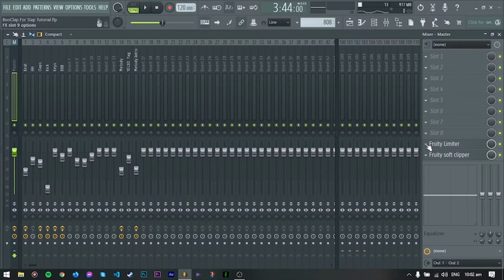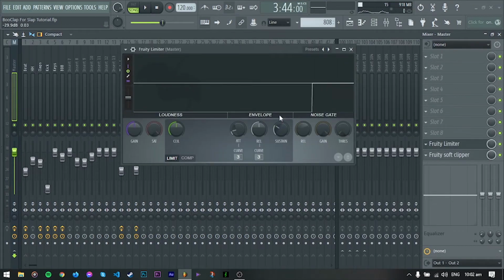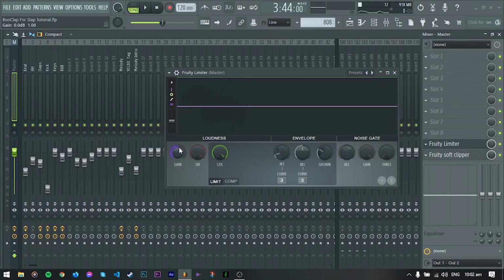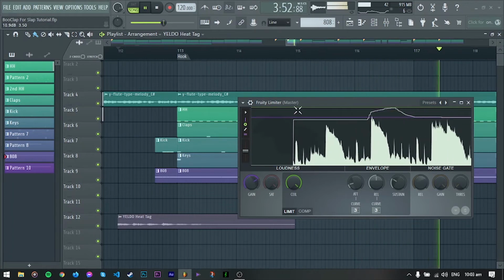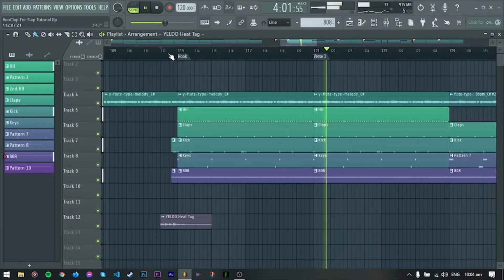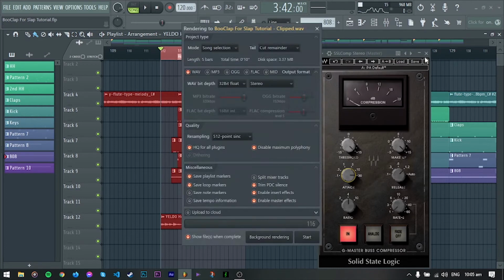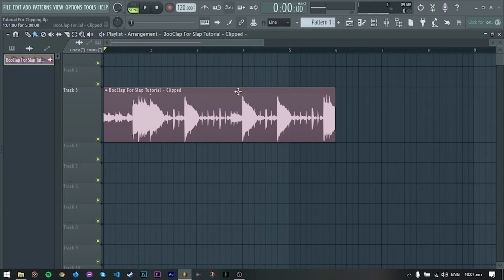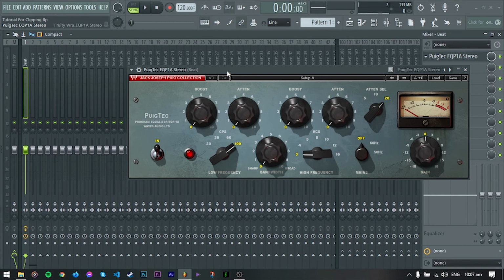Making Your Beat Slap! SECRETS of Clipping